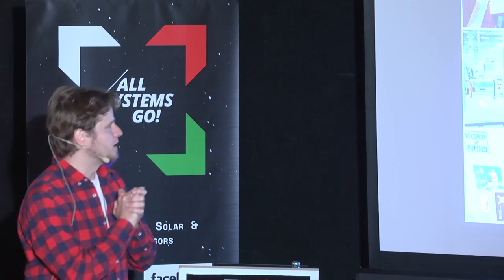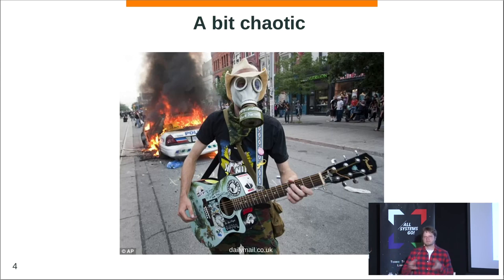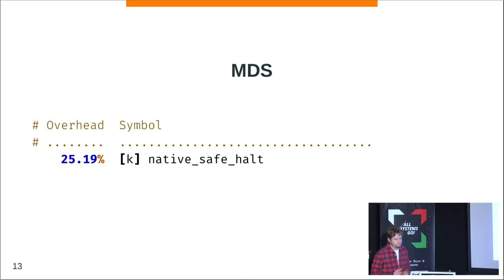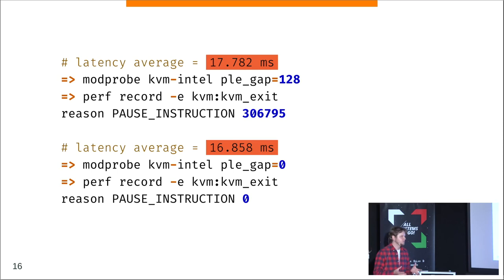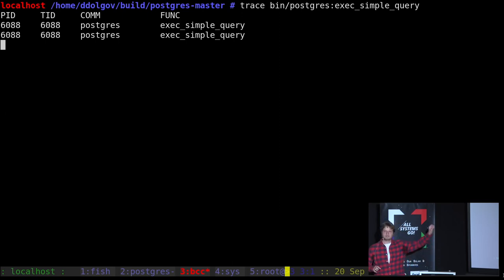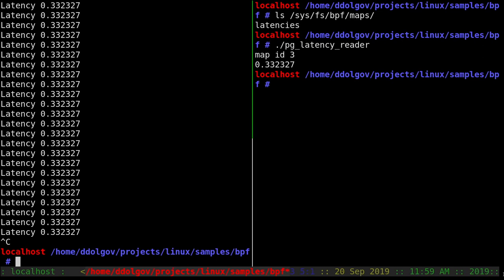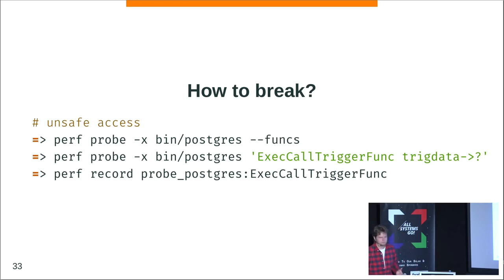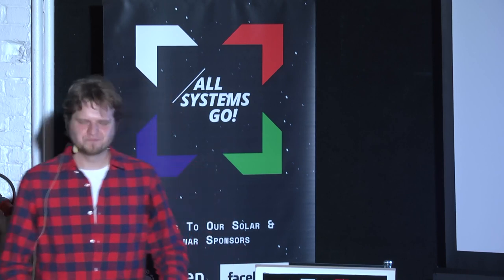PostgreSQL at low level: stay curious!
Have you ever encountered a transient performance issue, that was hard to
investigate only from the database point of view? On top of how many layers of
abstraction your database is working? What is the difference between running
your database on a bare metal, VM or inside a container?

PostgreSQL does not work in the vacuum, it heavily relies on functionality
provided by an underlying platform. And sometimes to answer these questions
above one needs to step back and look at a problem not only from a database
point of view. In this talk we will discuss how to achieve that, how to tame
such tools as strace, perf or eBPF to troubleshoot intricate issues and stay
curious.

curious.

Dmitrii Dolgov